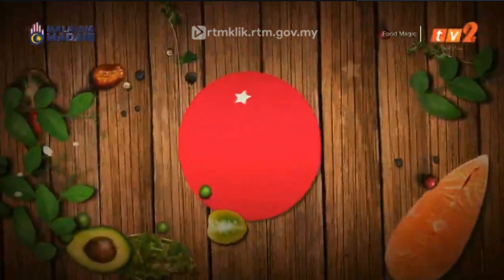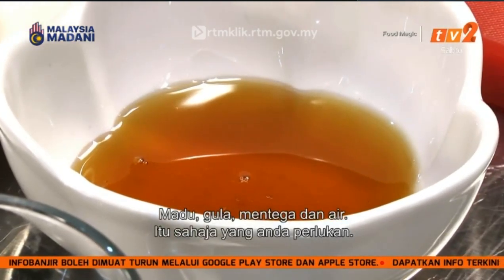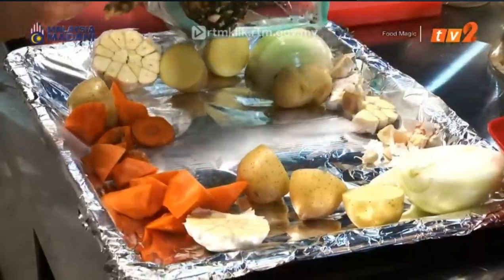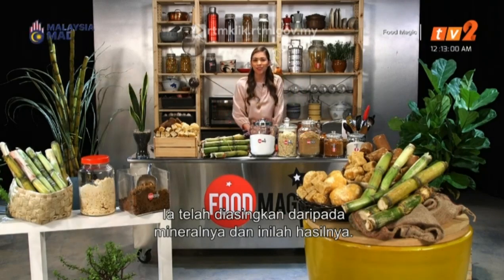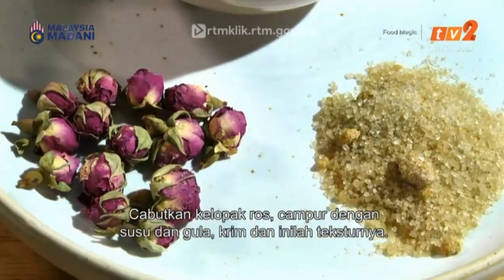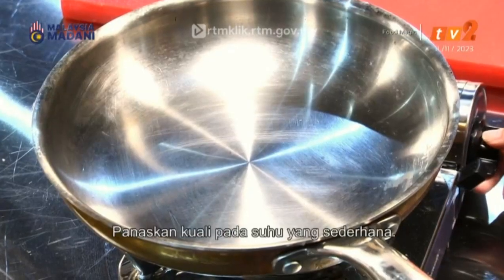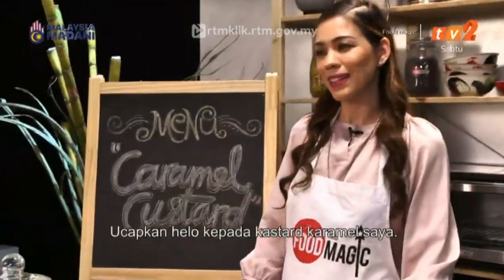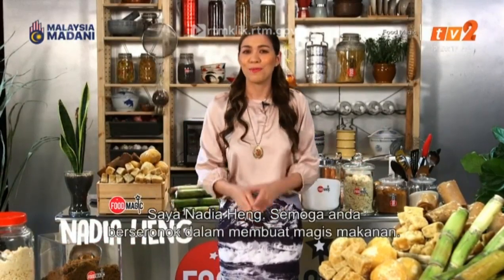Food Magic - Sugar